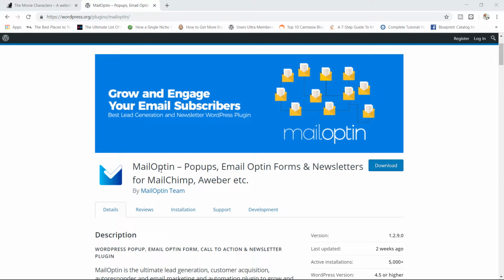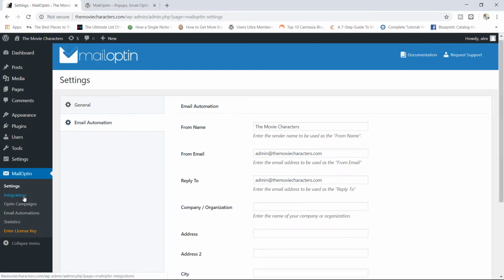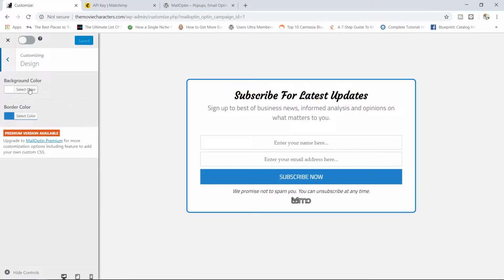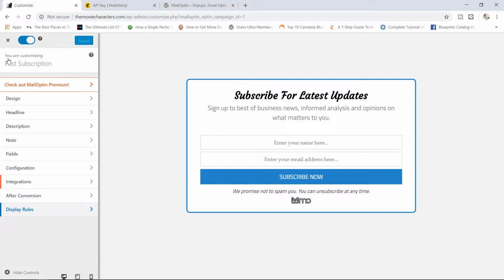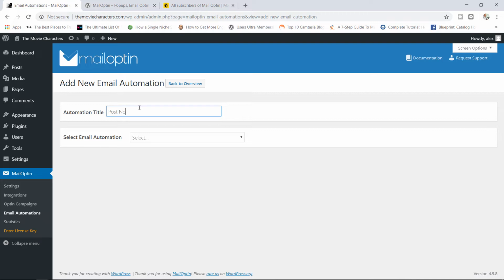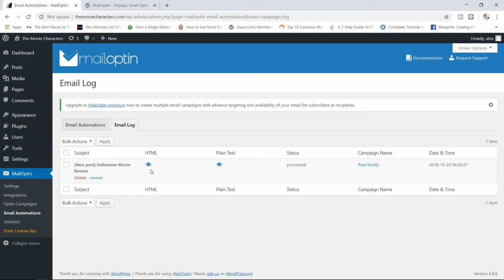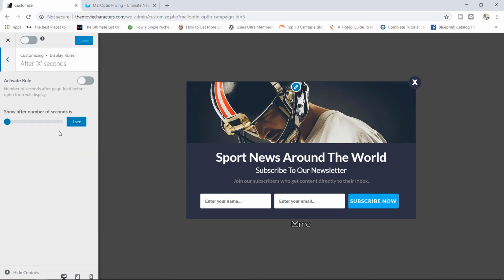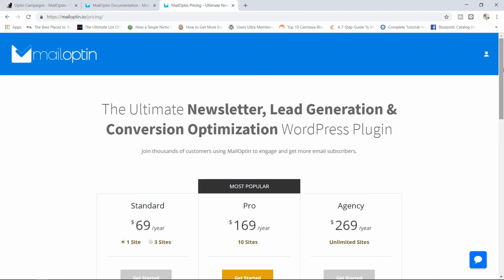Grow Your Mailing List with MailOptin - MailOptin Plugin Review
In today's tutorial, I review a very powerful plugin known as MailOptin. This is a free plugin with which you can build and engage your mailing list. The plugin comes with a wide variety of exciting features that sets it apart from similar plugins.